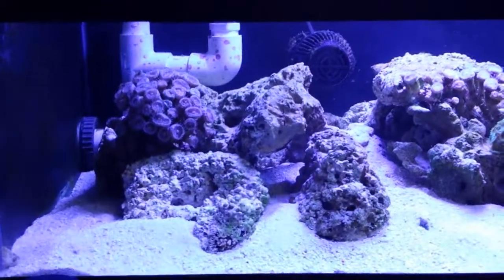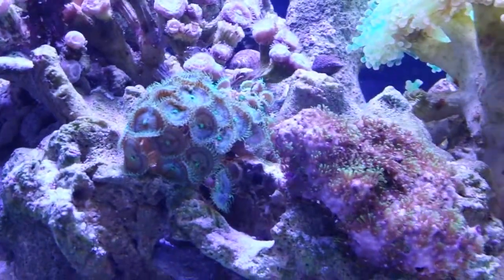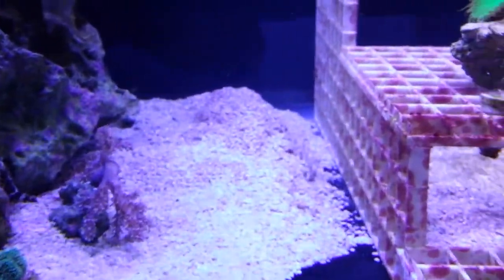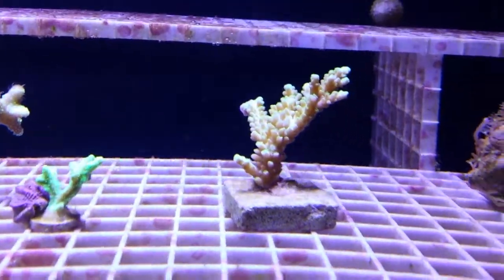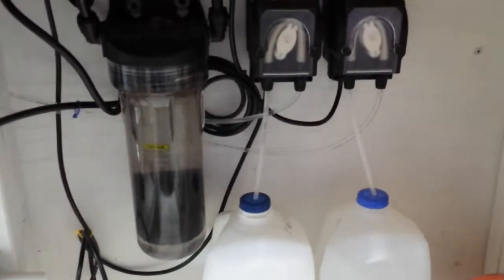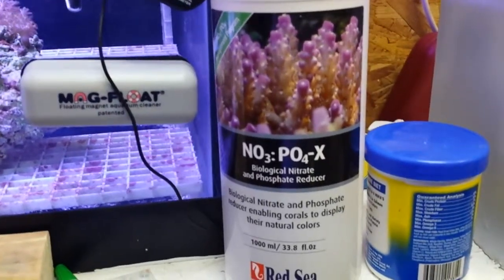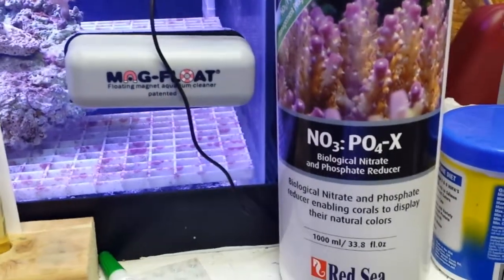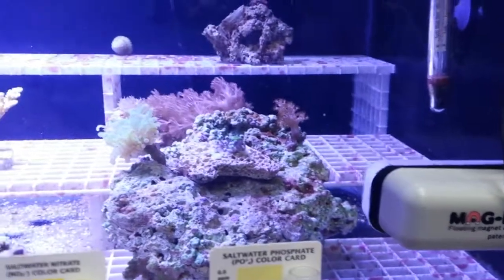5 week update on GFO use in frag tank (controling phosphates)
phosphate control in saltwater aquarium